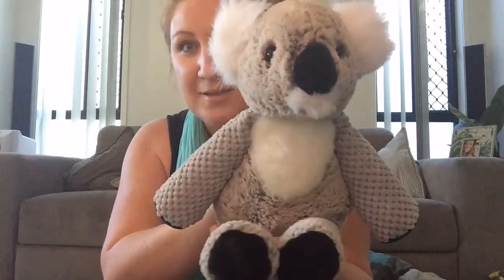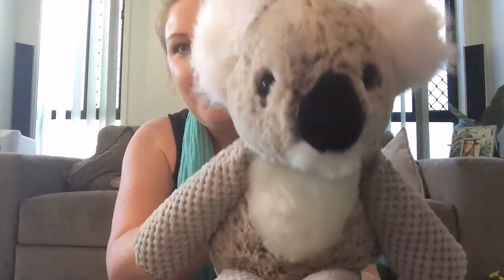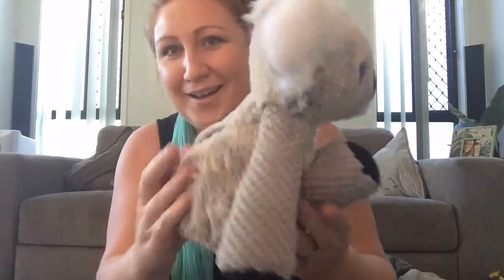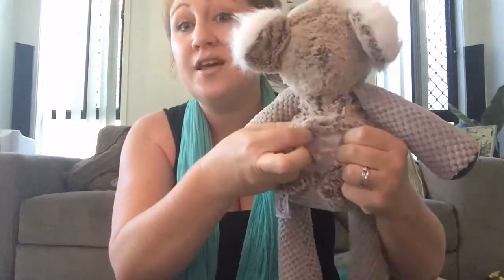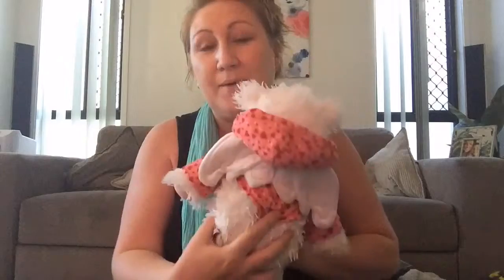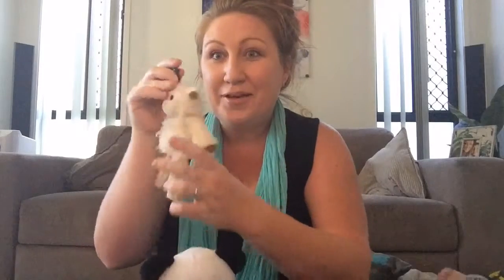Scentsy limited edition Buddies